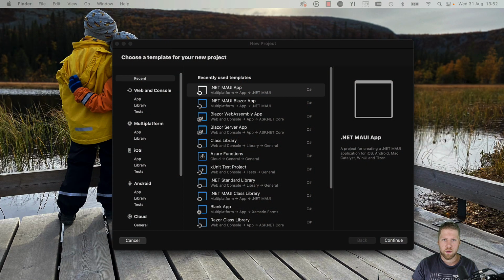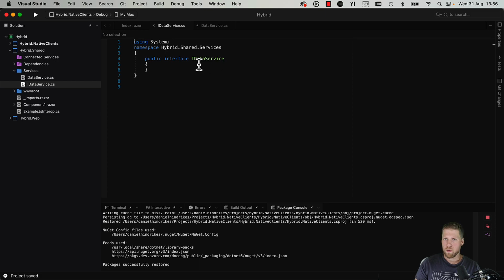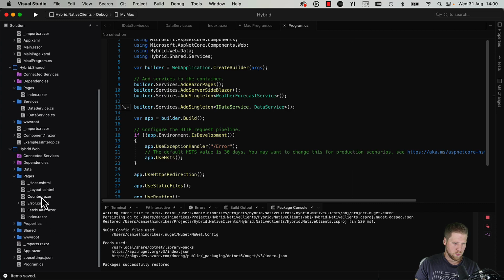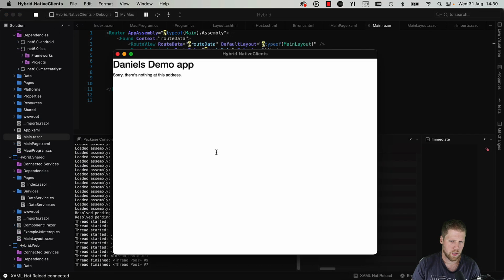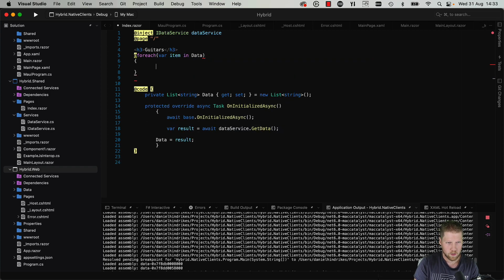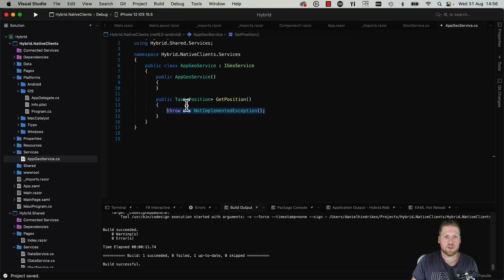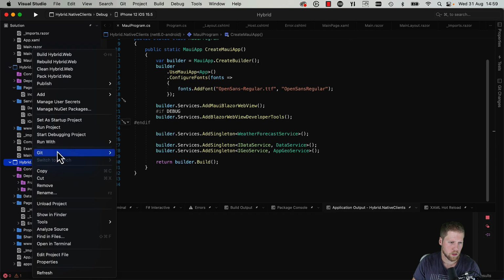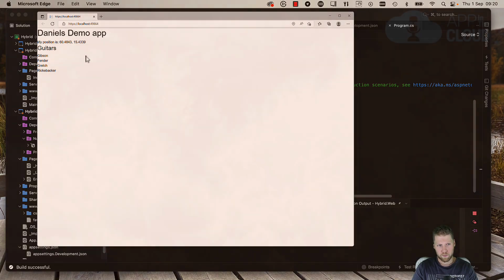.NET MAUI & Blazor - Sharing code between app and web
In this video, Daniel will show you how to create a project for .NET MAUI and Blazor and how to structure the code so it can be shared between the app and the web.